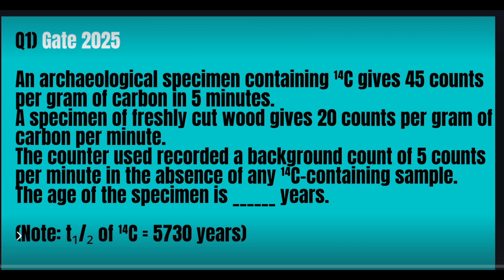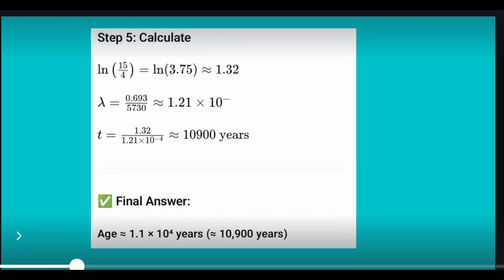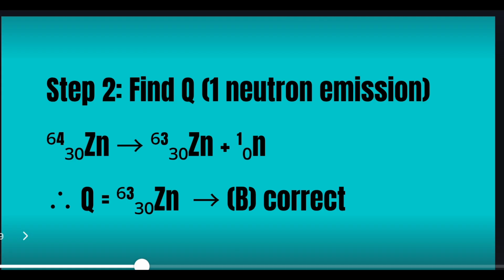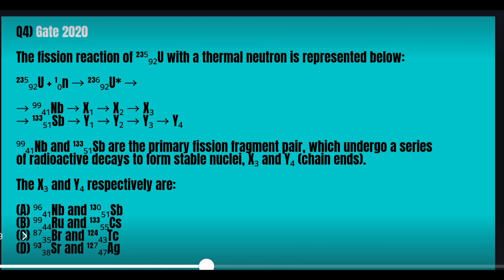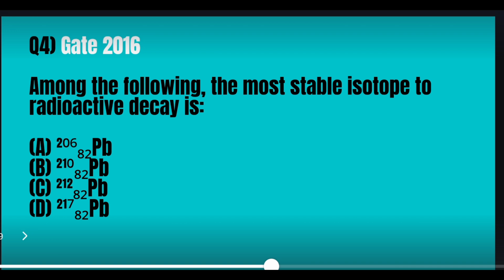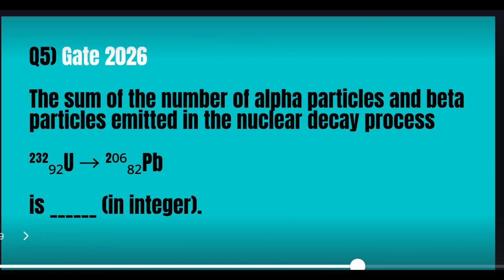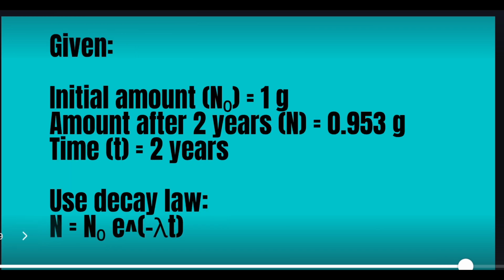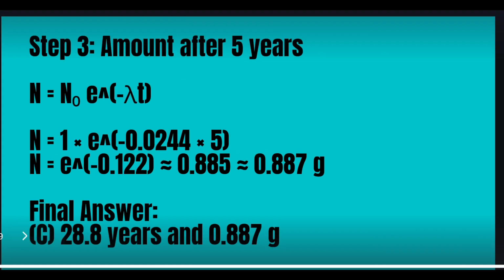GATE Nuclear Chemistry PYQs | Radioactive Decay Tricks 🔥 | Half-Life, α & β Problems Solved | PART 4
Master nuclear chemistry PYQs asked in exams like GATE, JAM, and BARC 🚀
In this video, we solve important problems on:
✔️ Half-life & decay constant
✔️ α and β particle emission
✔️ Nuclear stability (magic numbers)
✔️ Carbon dating problems
✔️ Fission product decay
📌 Perfect for: GATE, IIT JAM, BARC, MSc Entrance
These questions are highly important for competitive exams and will help you improve both speed and accuracy ⏱️